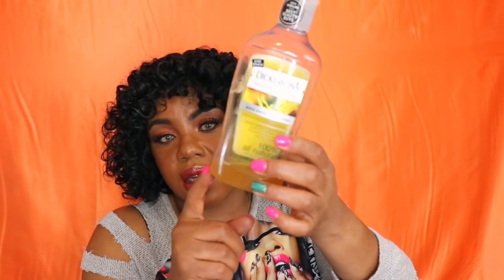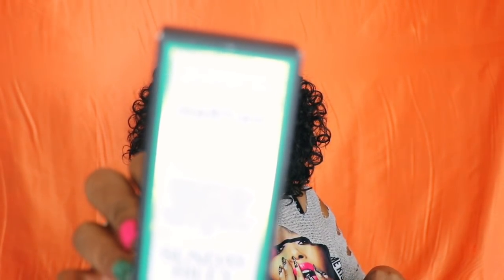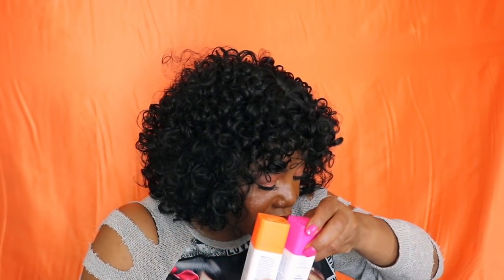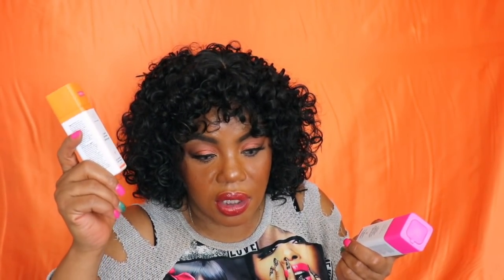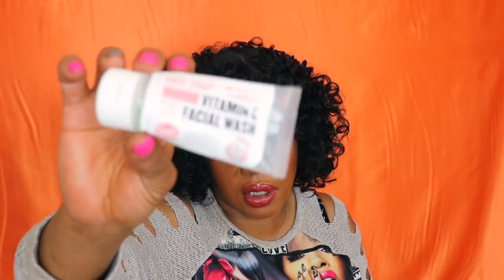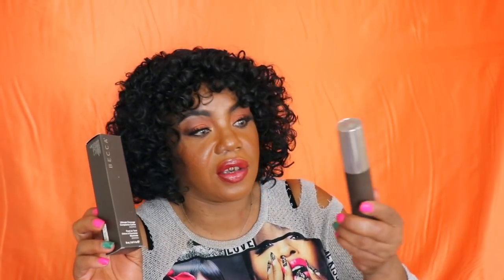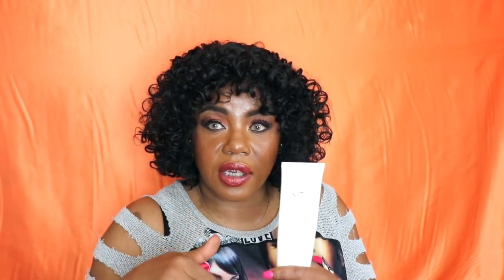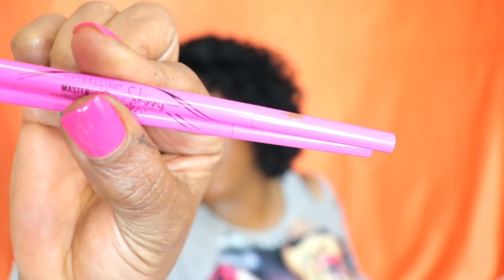Products that I have used up!!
I have been holding on to some of these of empty packages for a wile, some products took me loner to get through than others but finally here it is.

Link to the Natural body oils: benibirths.com

Defeat is simply a signal to press onward.” – Helen Keller